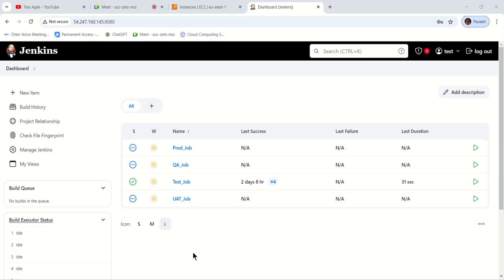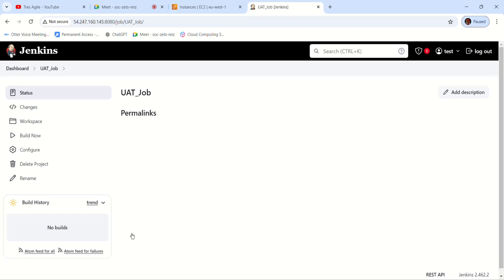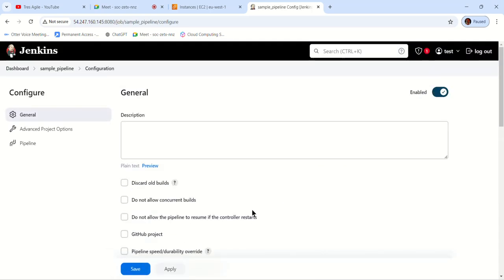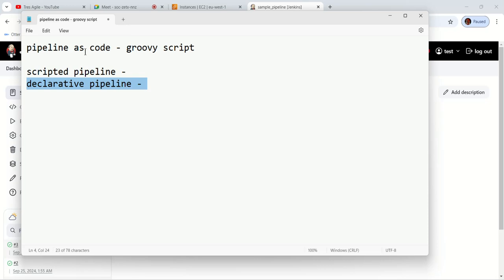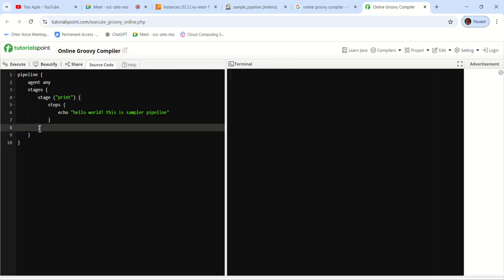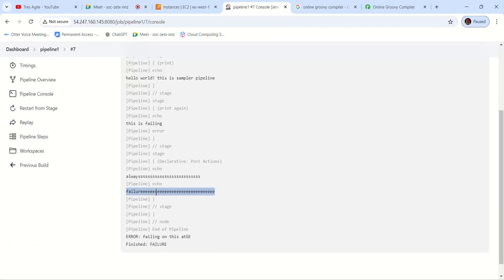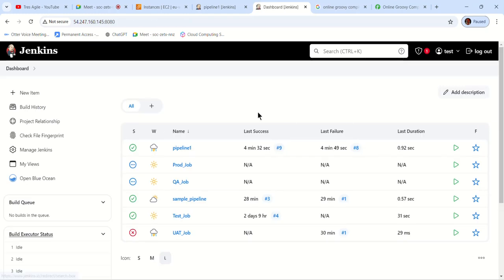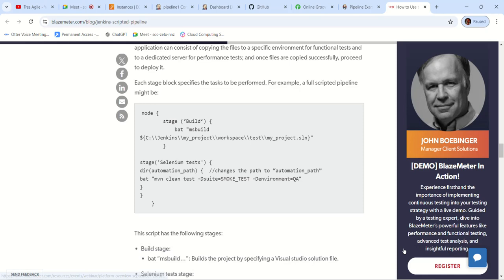Day 11 - Jenkins | Pipeline | Introduction | Sample Pipeline.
Day 11 - Jenkins | Pipeline | Introduction | Sample Pipeline. @TresAgile-Topics